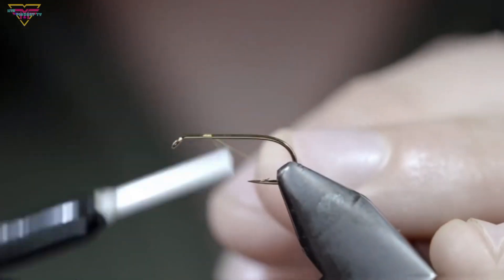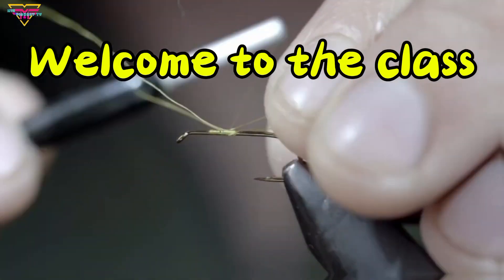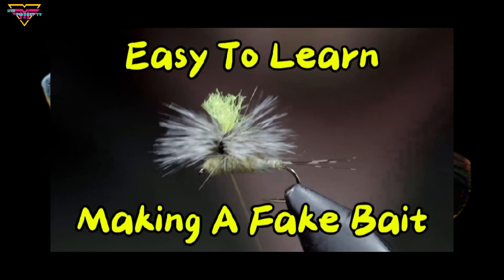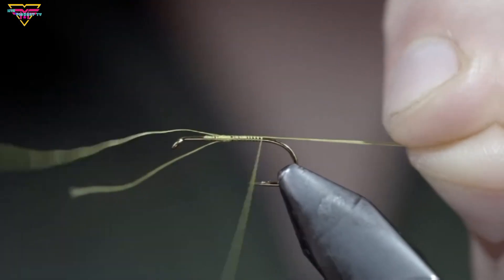Sharing how to make fake bait | Easy way, you can do it.